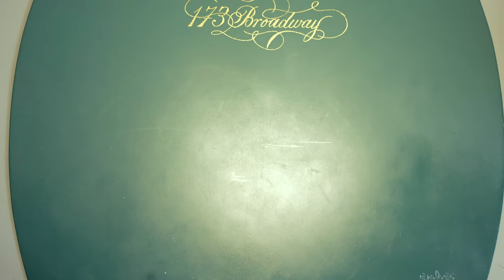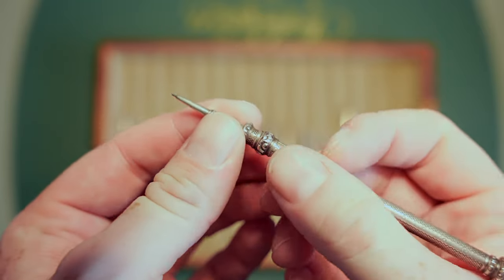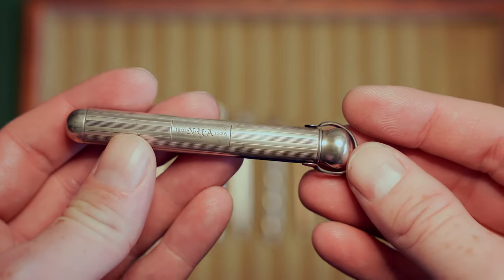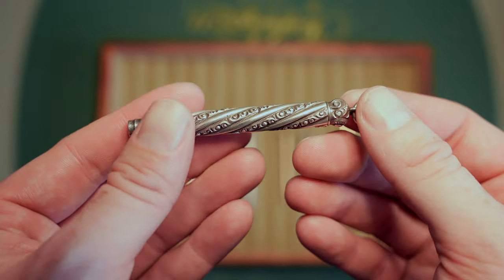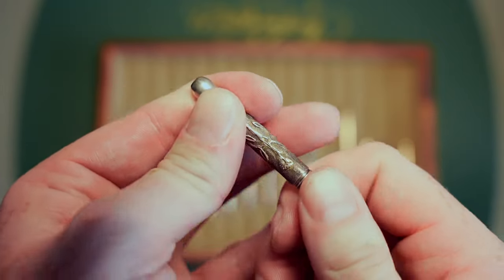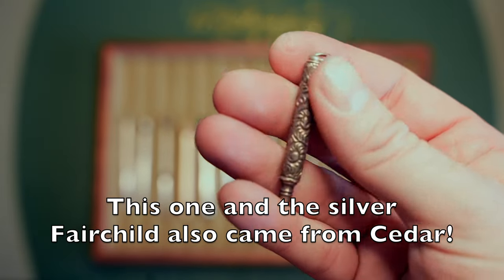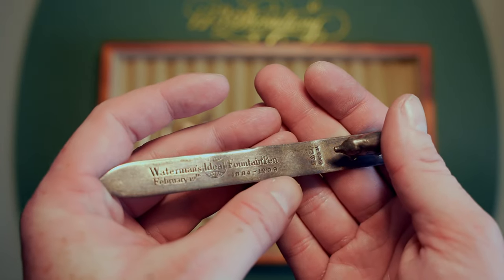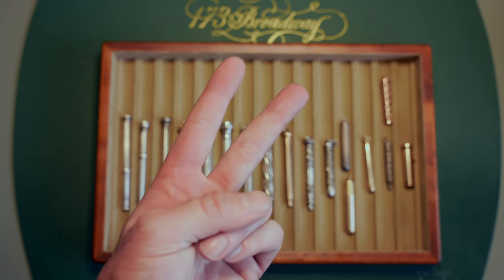WHAT IS A MAGIC PENCIL?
**NOTE** I refer to them as "Propelling" pencils but the correct term is "Extending" pencils... my mistake!

Hey everyone I am back with a new video about some very old writing instruments! I am far more of an antique guy and less of a tech savvy person but I am learning. Sorry it took me about 3 minutes (10 minutes unedited) to realize that my shot was overexposed but I finally figured it out! This is a collection overview of my extending and magic pencils from 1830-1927.